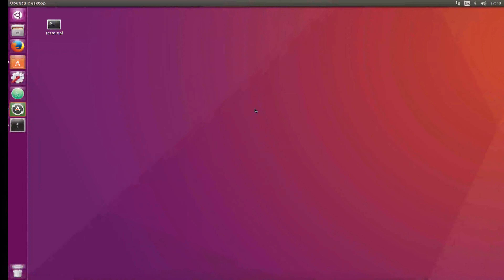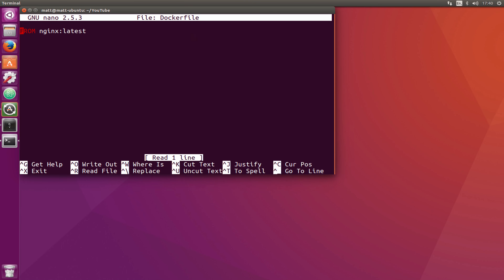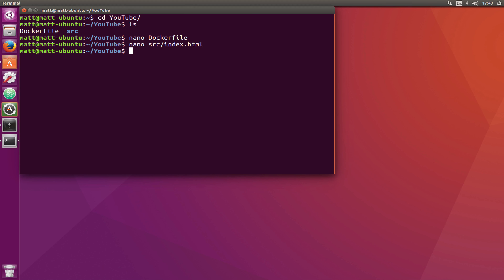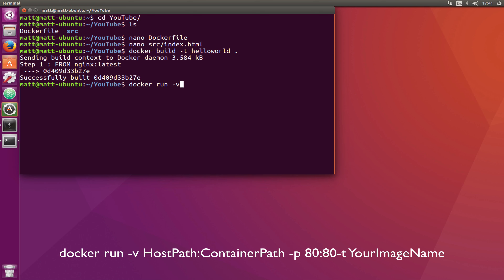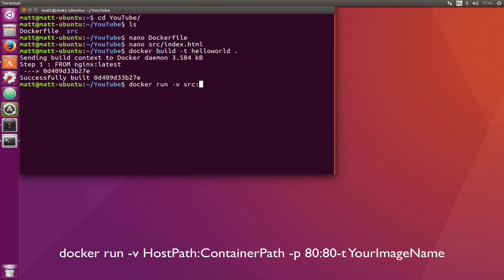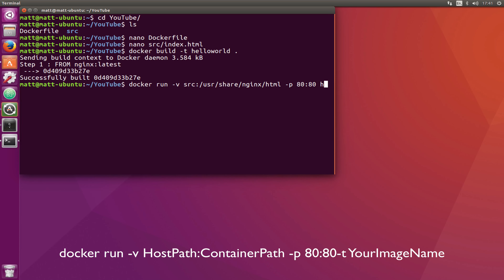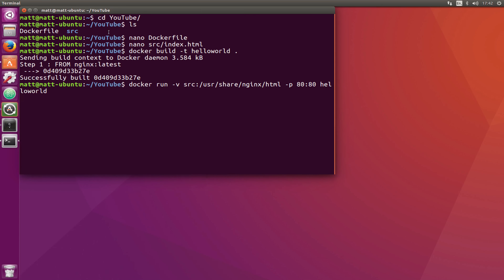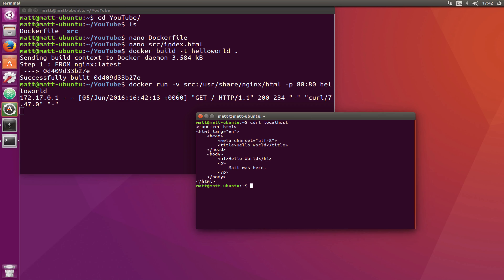How to Mount Volumes to Container on Docker Tutorial [HD][Guide][Step by Step] 2023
This short guide I will show you how to mount a local folder as a volume onto your docker container. This will be mounted from Host to Container. It's very short, if you have questions please ask below.